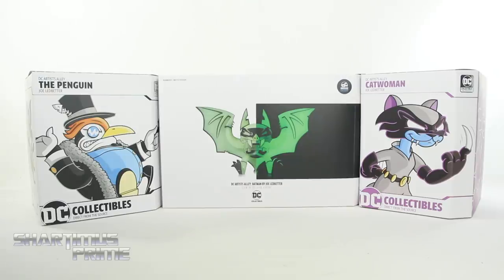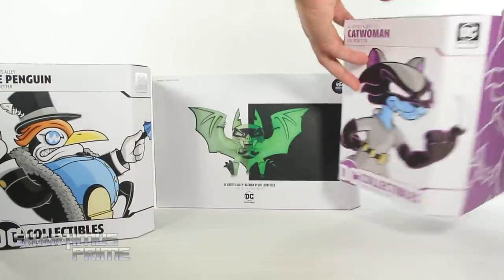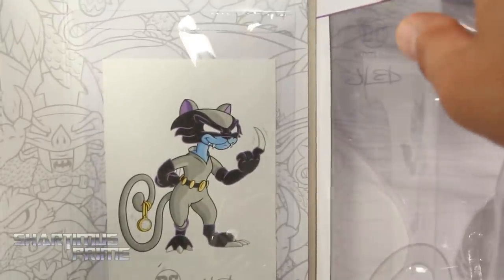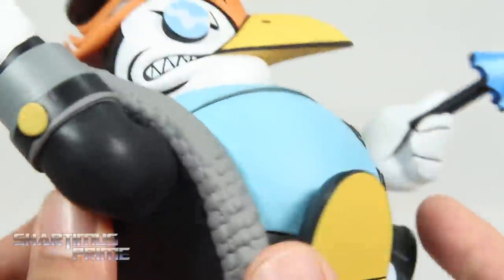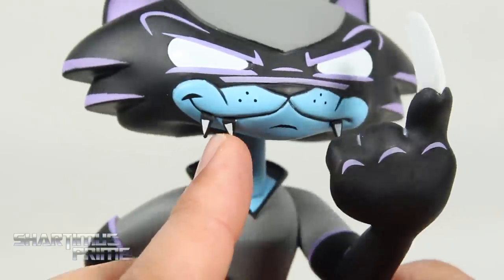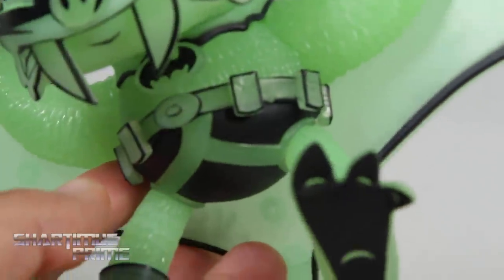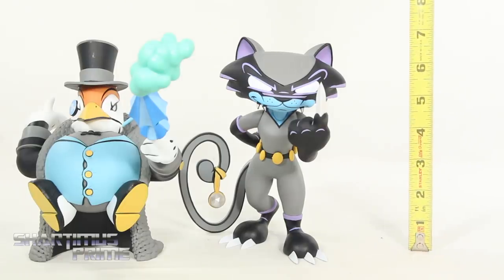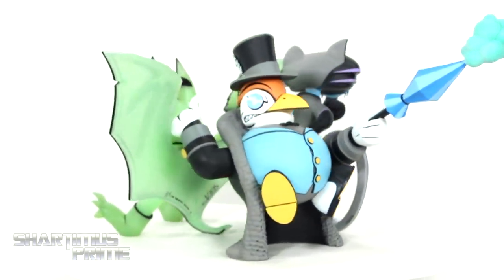DC Artists Alley Batman Catwoman and Penguin Joe Ledbetter DC Collectibles Statue Review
ShartimusPrime Biography:

Launched in 2008, the ShartimusPrime Youtube Channel has reached nearly a Half Million subscribers reviewing action figures for adult collectors! Engaging the audience with an edgy sense of humor while maintaining appropriate language for all ages, action figure collecting has never been this fun! Stop motion skits are included in almost every review with a devastating ending for the Big Time Let Down Spider-Man. Other sketches from the Channel include the Marvel Legends Collector Documentary series as well as sketches from the Stuck-Up Dork aka SUD. ShartimusPrime is also an accomplished musician, playing drums for over 20 years. All music on the ShartimusPrime is unique and recorded by ShartimusPrime and cowritten with friends and fellow band-mates.

Inspired by watching Transformers reviews, unexpectedly, the channel became more popular for Marvel Legends reviews and Spider-Man, Avengers, and X-Men collection display videos.  After a few years, the channel has branched out to review other figure properties aside from Marvel Legends and G1 Transformers Masterpiece.  Hot Toys, Star Wars, Diamond Select Toys, DC Collectibles, Teenage Mutant Ninja Turtles, Dragon Ball Z, Godzilla, Evil Dead, and The Walking Dead toy lines have all been added to the roster of over 2,000 video reviews. Japanese import figures from SH Figuarts, Bandai, Figma, Square Enix, and Medicom MAFEX have been favorites as well.  More recently, Kotobukiya Statues (including the very sexy Bishoujo line) and NECA Toys have become more prevalent on the channel.   News updates for releases and beyond  are also posted. Impressive “Shart-Art” is shared via social media and included in the opening theme song. The audience is also kept up to date with any changes to the channel, along with recent comic book pick-ups, unboxings, and action figure hauls.